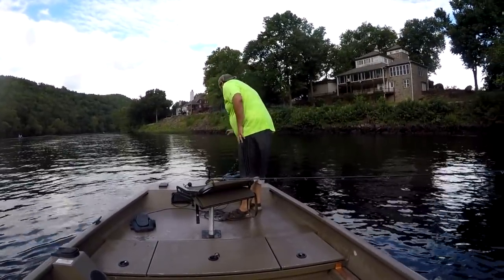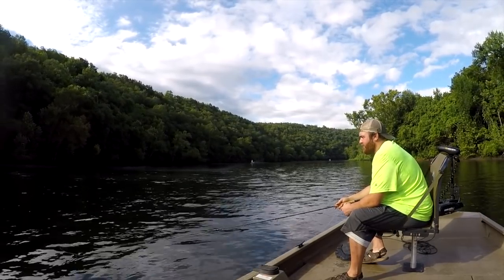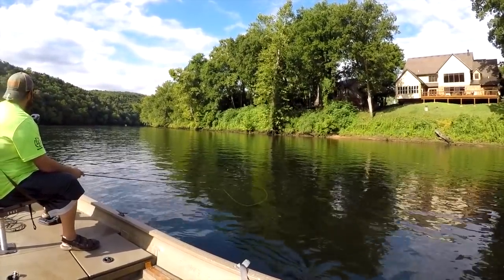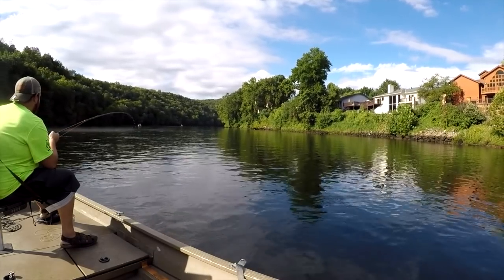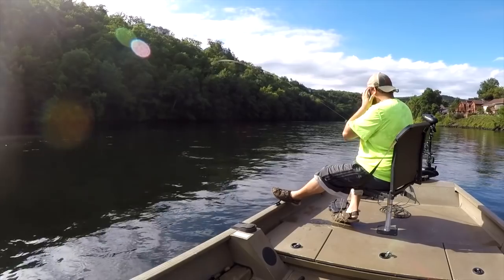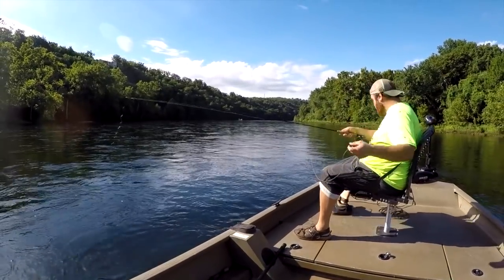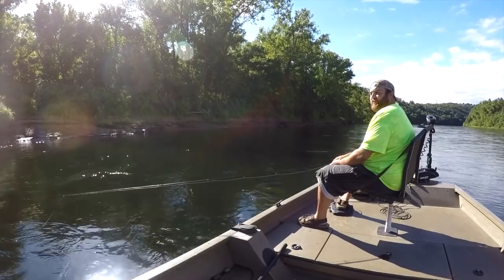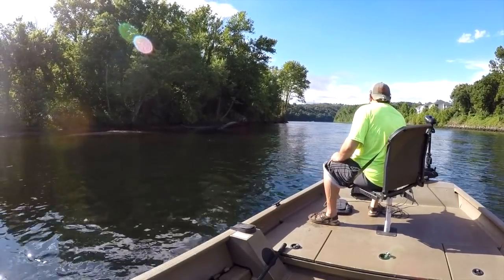Lilley's One Cast, July 30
Blake had a very exciting time on the water this morning... worth watching all 30+ minutes.